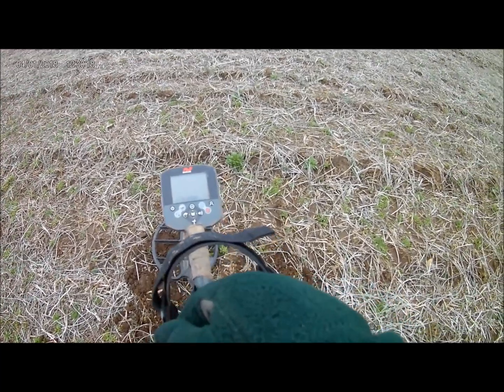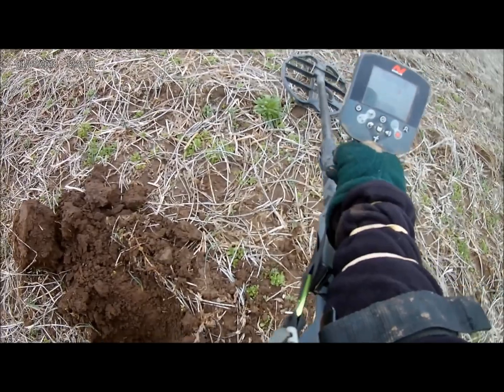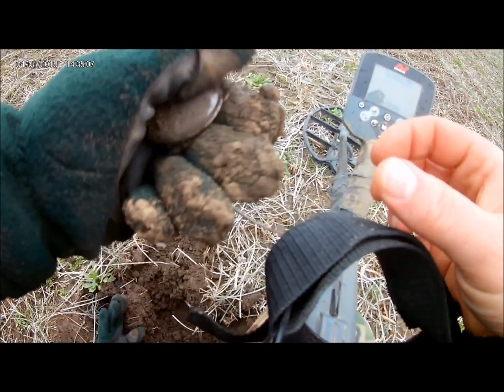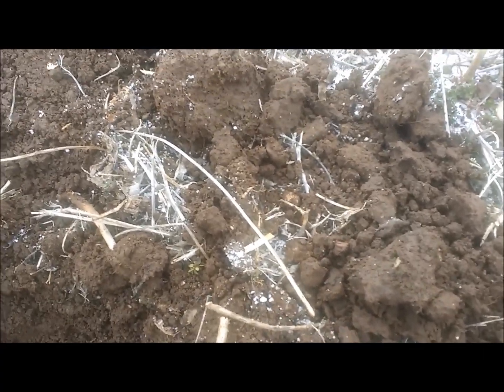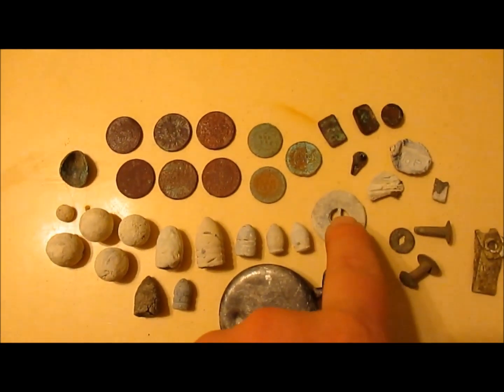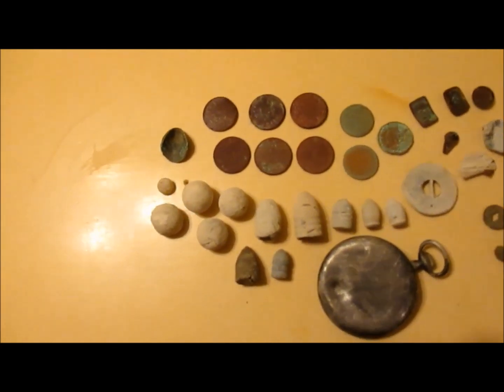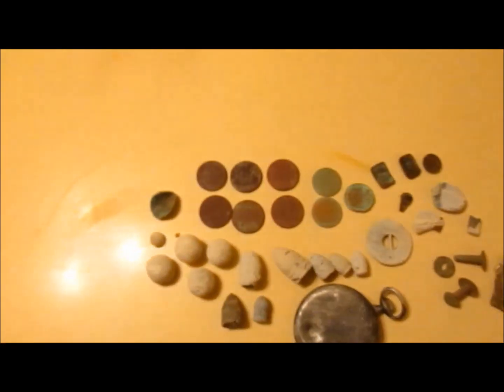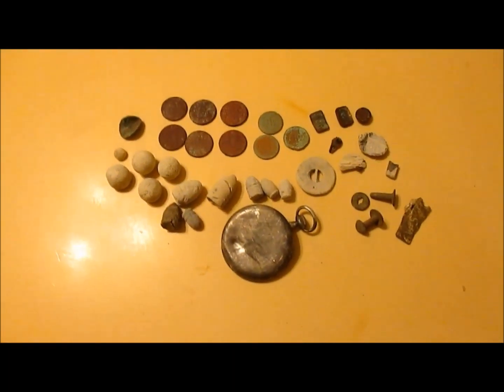More Battlefield Relics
Metal detecting in Mid-Missouri with the CTX-3030. Back to the battlefield to find some more old coins and Civil War relics.